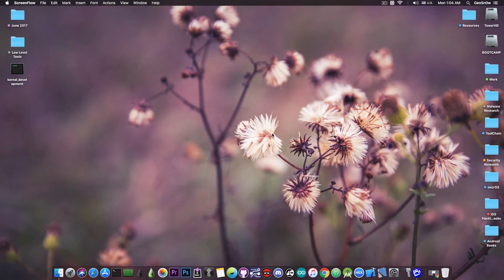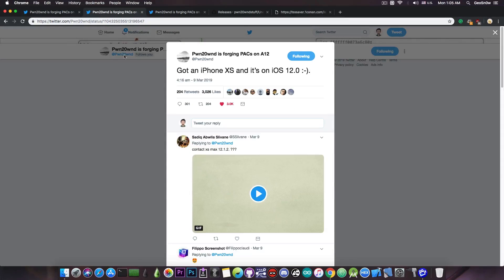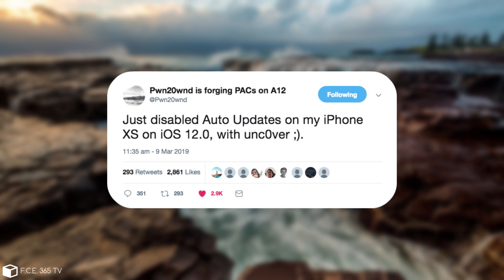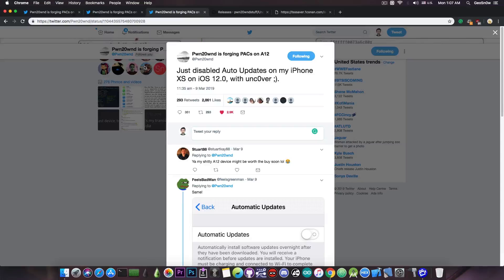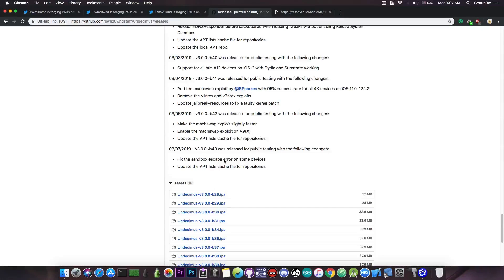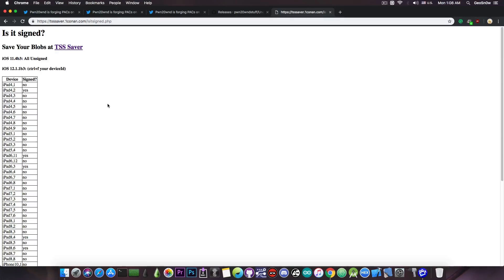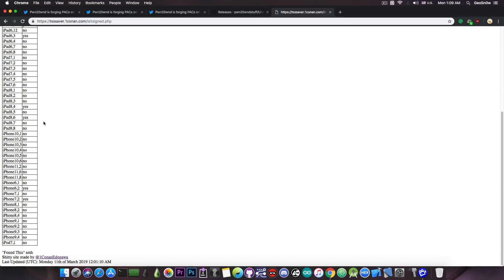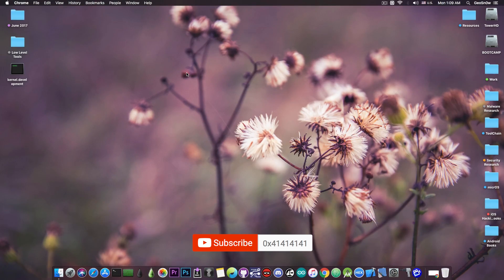iOS 12.1.2 / 12.0 UNC0VER JAILBREAK UPDATE & NEWS: IMPORTANT UPDATE & A12 SUPPORT PROGRESS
In today's video, we're discussing the latest Unc0ver Jailbreak update meant to fix a serious Sandbox escape error on some jailbroken devices, and we're also discussing the progress of the iOS 12.0 up to iOS 12.1.2 Jailbreak for the A12 devices. As you probably know, the A12 devices are iPhone XS, iPhone XS MAX and the iPhone XR, as well as the latest iPad Pros which are A12X. Those devices are currently not supported by the Unc0ver Jailbreak but great progress has finally been made. Pwn20wnd, one of the developers behind the Unc0ver Jailbreak has announced that he succeeded in running Unc0ver on A12 and he managed to disable the automatic iOS updates through it, which means that he successfully got the exploit to run.

On another note, Apple has been erratically signing and unsigning iOS 12.1.1 Beta 3 for some devices. Some of them are still signed as we speak, though, the signing window seems to be fluctuating quite a lot. However, if your device is still signed, it's definitely a great idea to go ahead and save your SHSH2 blobs while it is still possible, as they are very useful for future downgrades and possibly jailbreak.

Will keep you updated with the latest jailbreak, Unc0ver, and iOS news and updates :-) Ask me in the comments section down below any questions that you might have.